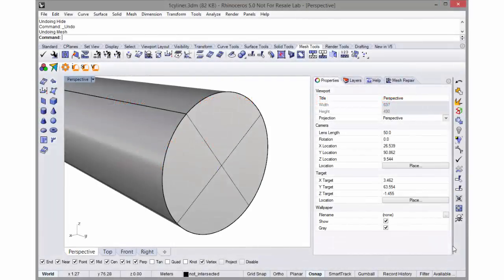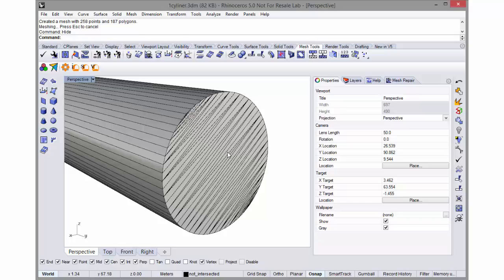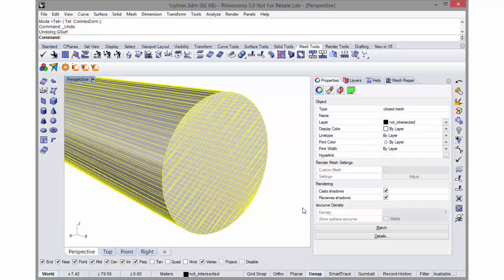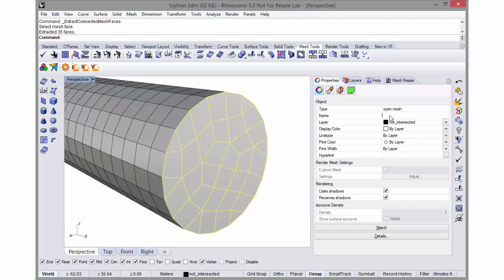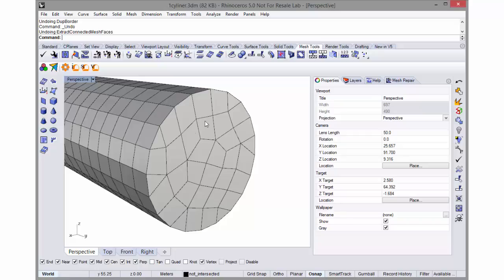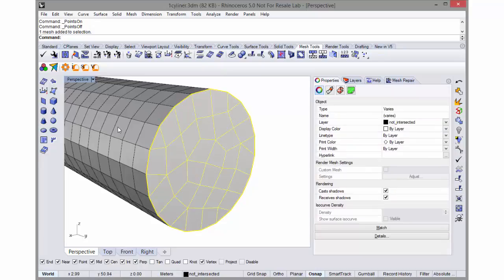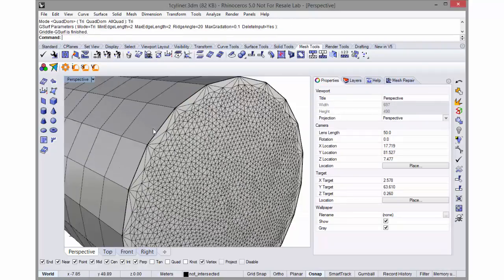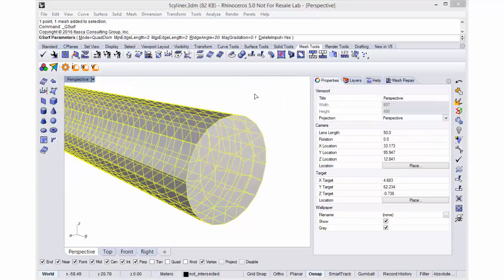Griddle Mesh Control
Learn how to refine your Griddle mesh and control zone and block size for FLAC3D and 3DEC, respectively.